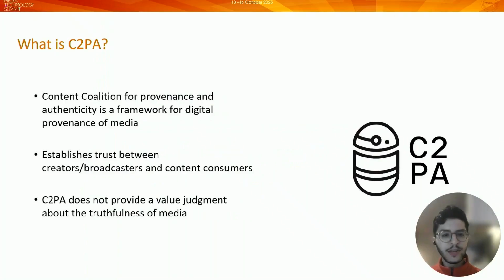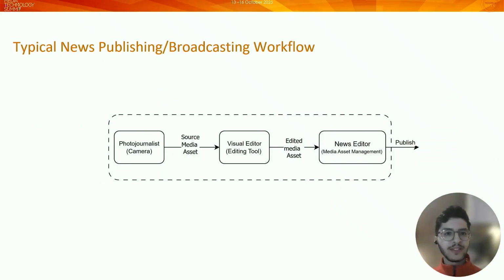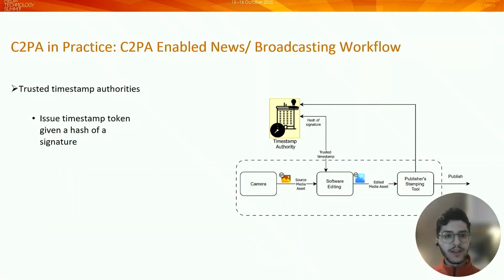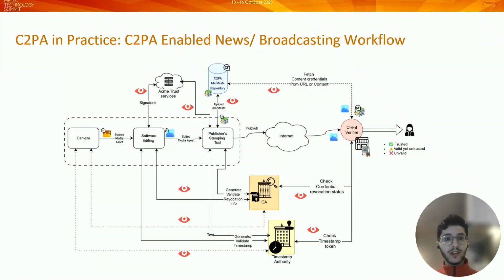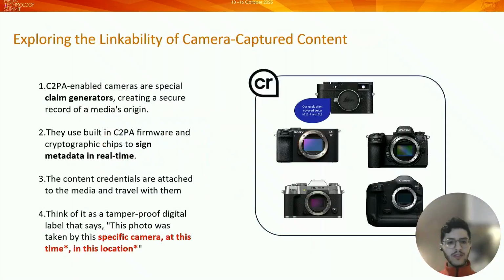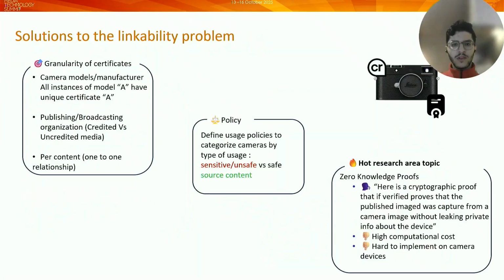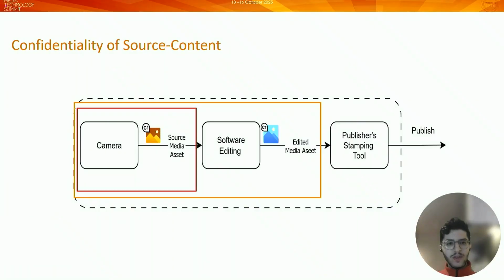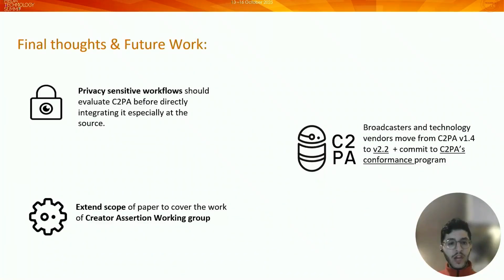MTS2025 - Privacy Vulnerabilities in C2PA Content Provenance Systems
10/15/2025 3:30PM
Session Room GH
Speakers: Mohamed Badr Taddist
Title: Privacy Vulnerabilities in C2PA Content Provenance Systems: Privacy Analysis and Recommendations for News Media Workflows